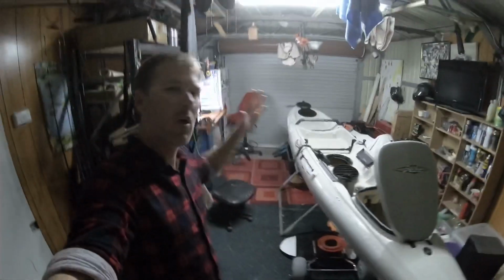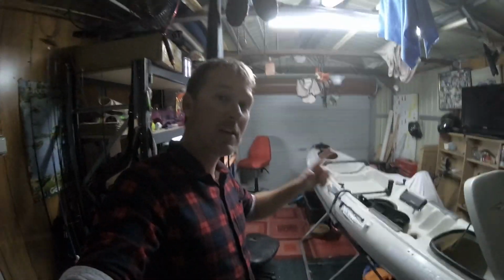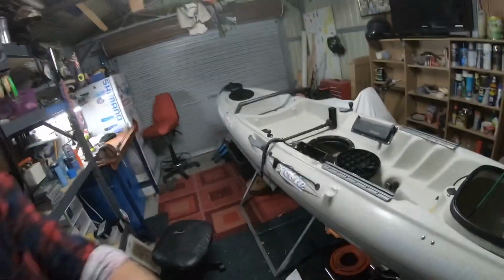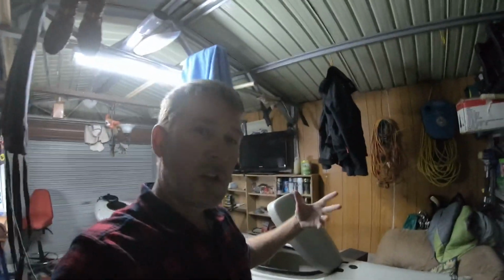Madyakkerz Workshop - Episode 12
Racks, we love em!